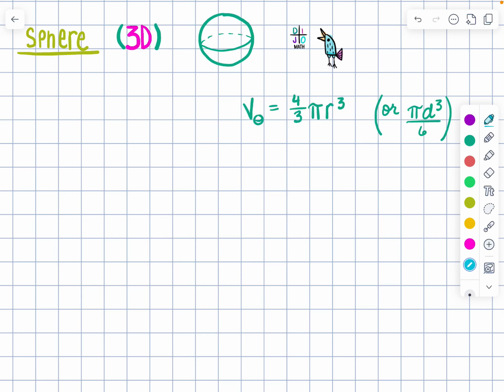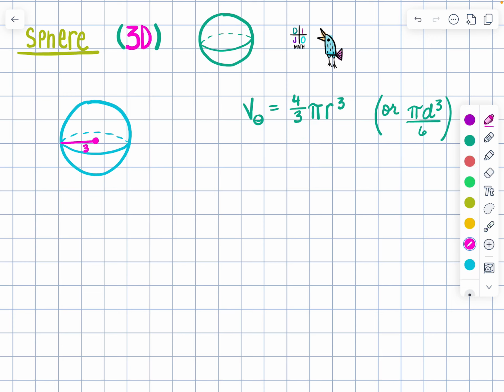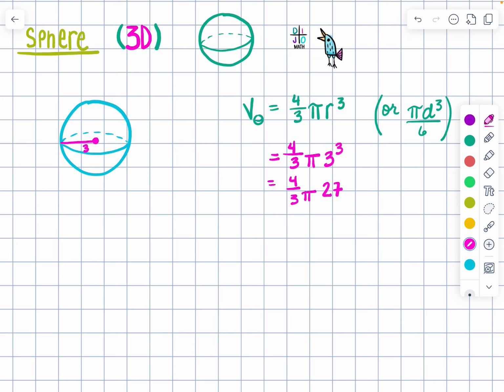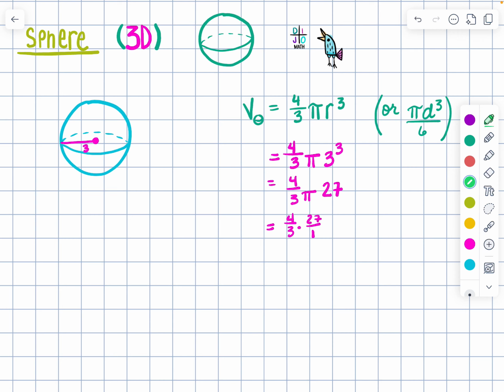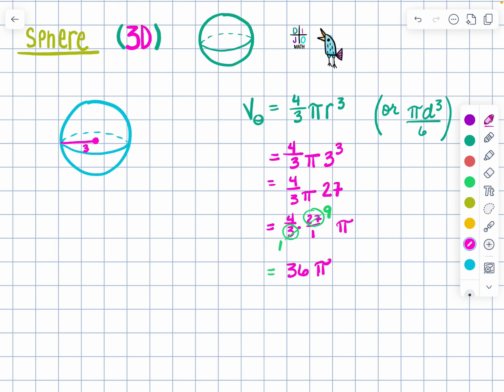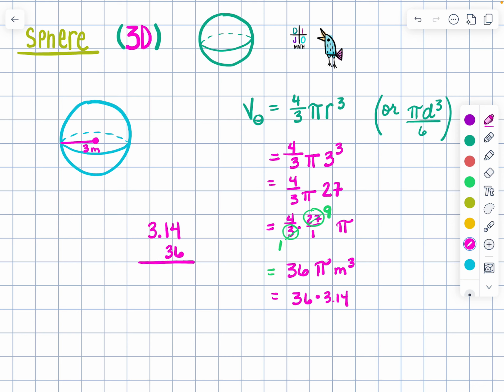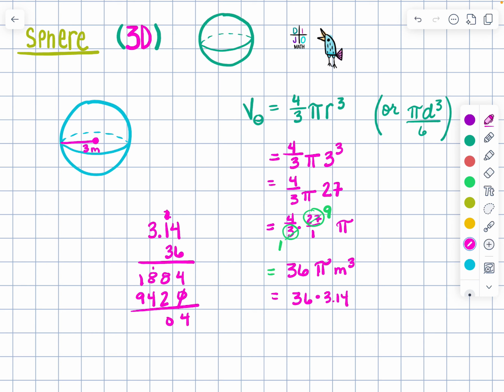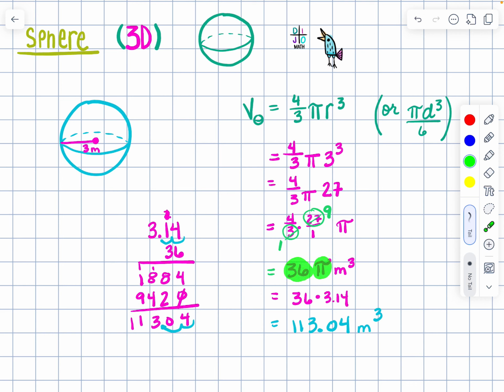Volume of a Sphere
In order to find the Volume of a SPHERE you need to know :
 The radius of the sphere

V=4/3πr^3

COMMON CORE 8.G.C.9
TEXAS TEKS 8.7A